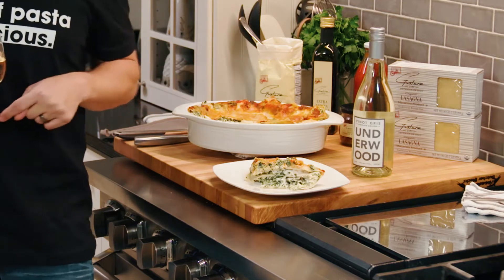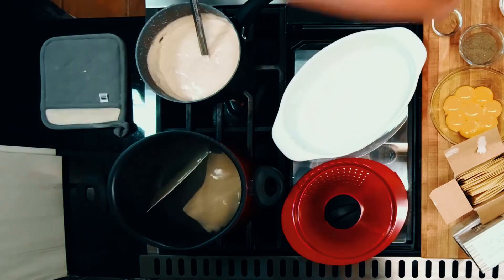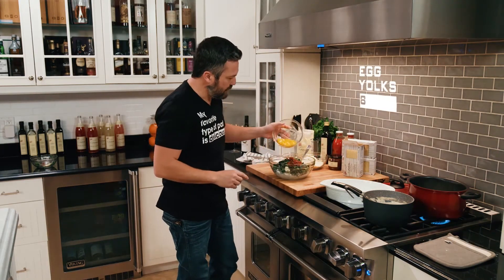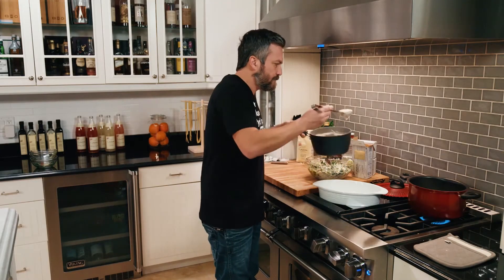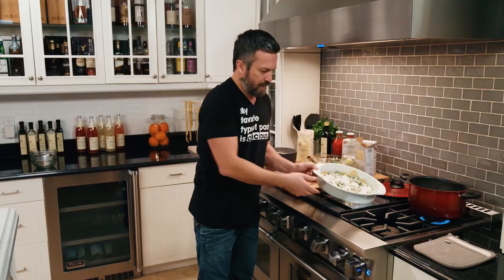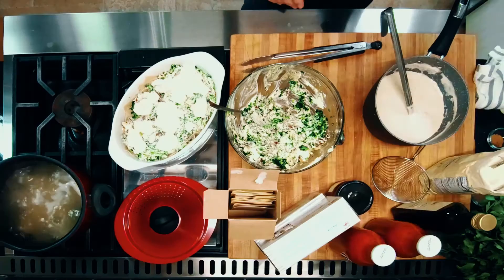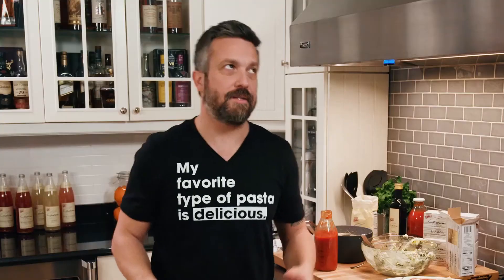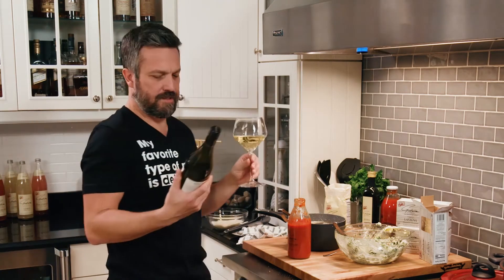Spinach & Ricotta Lasagna | Cin Cin to Italian | HSTV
We can’t get enough of this Spinach and Ricotta Lasagna from Fabio Viviani. It’s creamy, it’s saucy, you can pretend to be healthy because it has spinach in it! Watch, shop, and make it yourself on HSTV.com

00:00 Intro
00:45 Alfredo & Pasta
01:42 Mix Ingredients/Spices
04:07 Start Building First Layer
06:45 Second Layer
07:25 Final Layer
09:20 In the oven
10:20 Get Yourself Wine
10:50 Post Cook
11:55 Outro